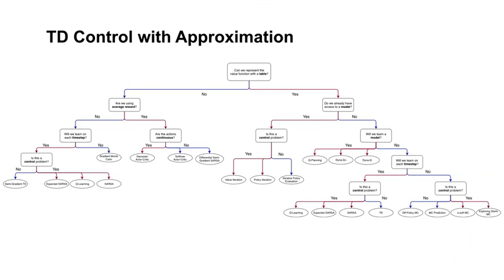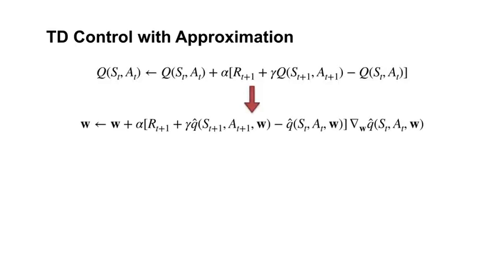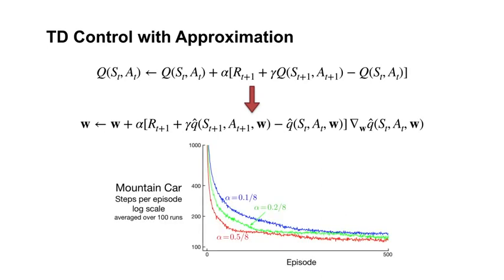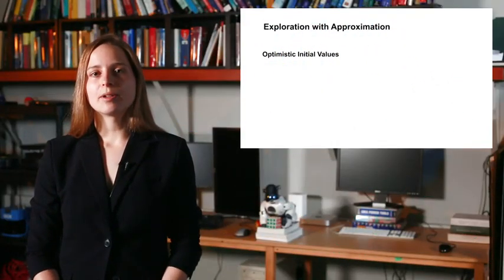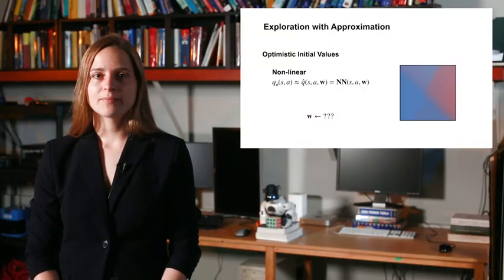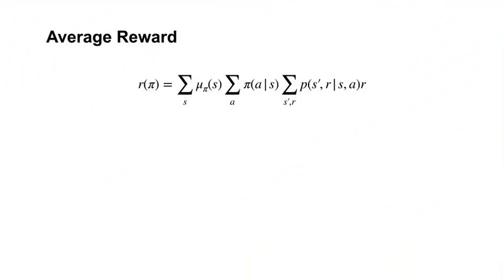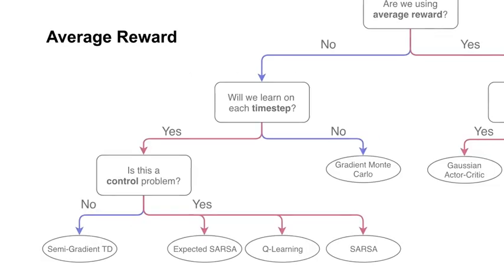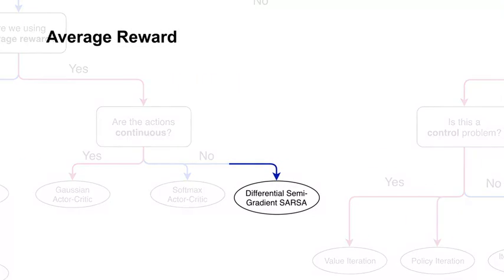29 Week 3 Review